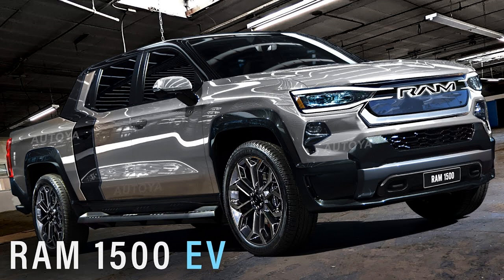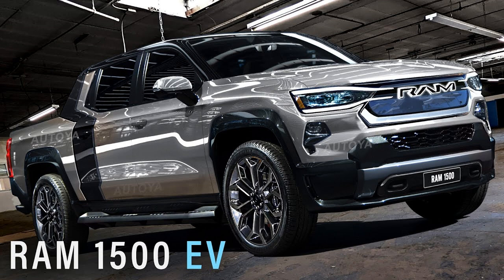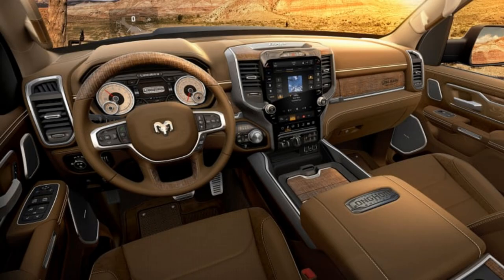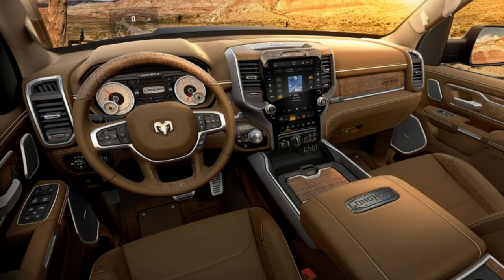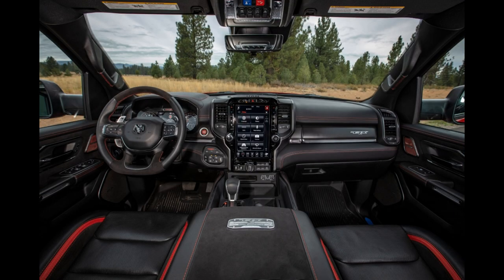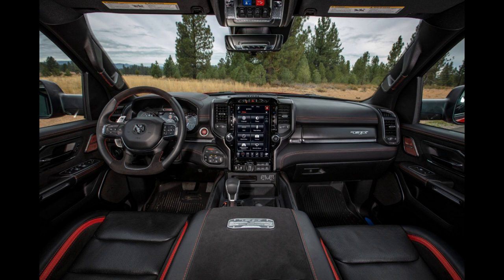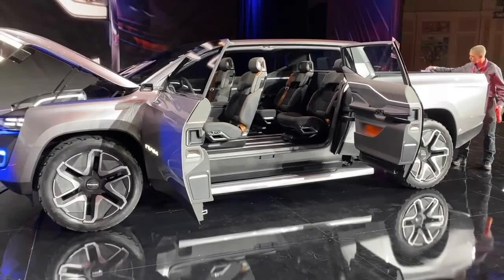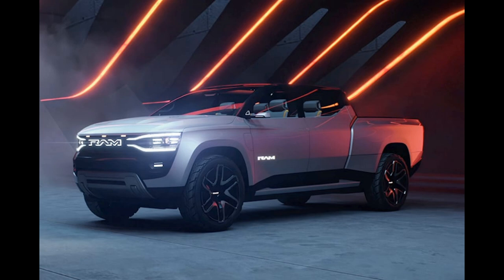How did they do it?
Don't look now, but your all-electric Ram 1500 pickup truck is following you. Slowly, carefully—and quietly. You just parked it, shut the door, and walked away—so there is no one behind the wheel. But it knew to steer around that big rock and not hit that fence as it crawled along, at a slow speed, not far behind you. Is it sentient? What are its tuning-fork-shaped LED headlights trying to tell us?
This is not fiction. It is the Ram 1500 Revolution battery electric vehicle concept's biggest party trick. The Ram, which broke cover at CES 2023 with a modern and edgy design that ensures no one will mistake it for the conventional Ram 1500 with an internal combustion engine, is packed with innovations. Although it isn't yet clear which ones will be included on the final version that will go on sale in 2024 under the shortened name of Rev, the "stalking" feature is our favorite.
Known as Shadow mode, this function uses autonomous driving features to command the vehicle to automatically follow you as you walk a trail or a work site. It is voice activated and can be handy when the driver needs to move a short distance to pick up tools or equipment or is laying down mulch every few feet and doesn't want to keep jumping back in and out of the truck. Using the sensors and cameras that dot the vehicle, the truck can follow the driver at a safe distance and slow speed. Yes, it is kind of like walking an incredibly obedient dog with no leash. Clifford the Big Red Ram? Sure!.